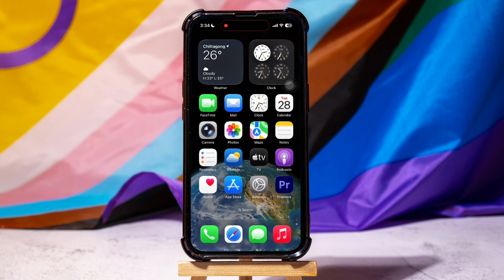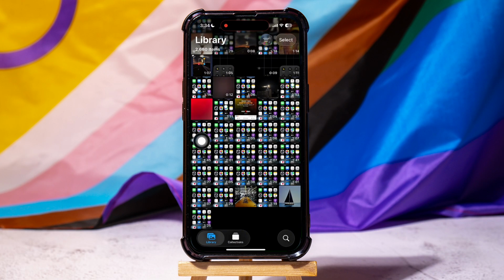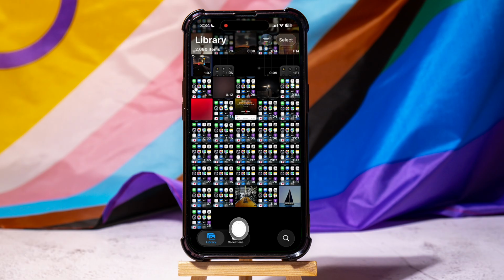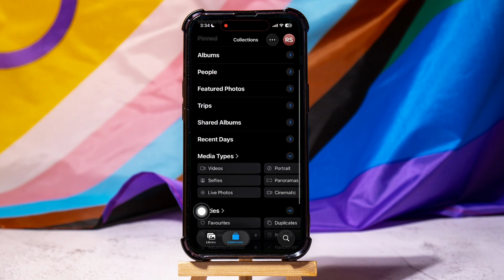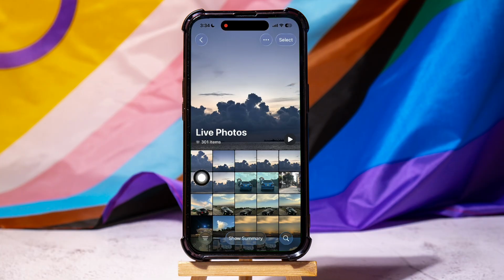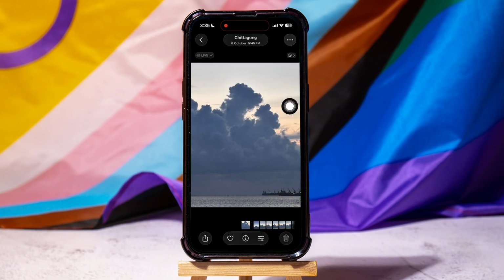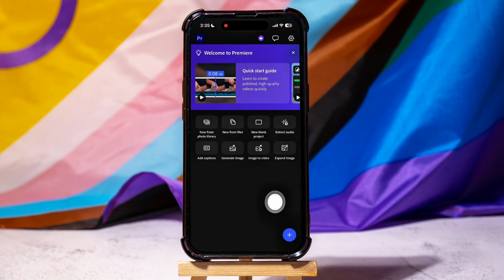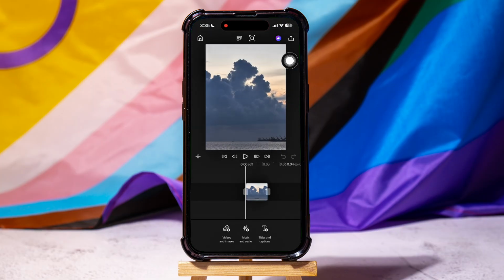How to Use iPhone Live Photos in Premiere Pro 2026 (Step-By-Step Tutorial)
Here's how to seamlessly import and edit your iPhone Live Photos in Adobe Premiere Pro for professional video projects. I'll show you the complete workflow from transferring Live Photos from your iPhone to your computer, then bringing them into Premiere Pro where you can leverage both the still image and motion components. You'll discover how to extract the video portion of Live Photos to create smooth transitions, cinemagraphs, or dynamic B-roll footage for your edits. I'll walk you through the best export settings from your iPhone, how to maintain quality during import, and creative techniques for incorporating Live Photos into timelines. We'll also cover how to separate the photo and video elements, apply effects specifically to Live Photo content, and troubleshoot common compatibility issues. Whether you're editing a travel vlog, family memories, or professional content, mastering Live Photos in Premiere Pro opens up unique storytelling possibilities that blend photography and videography seamlessly.